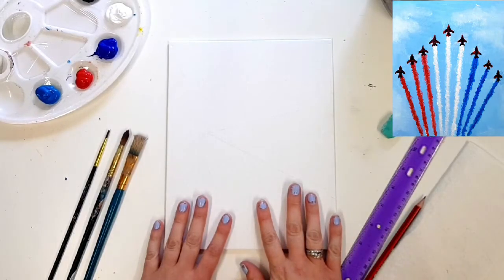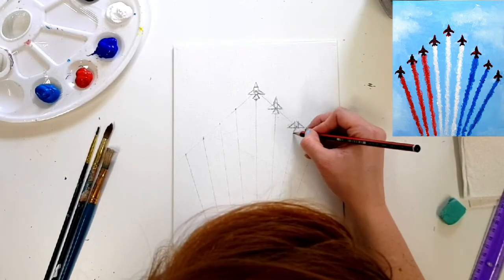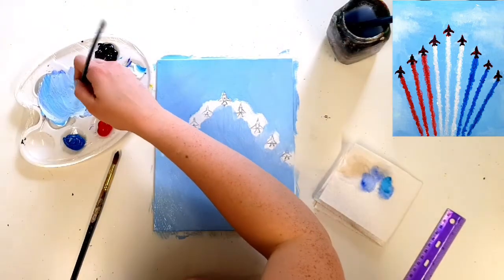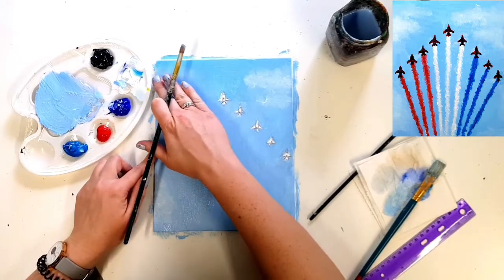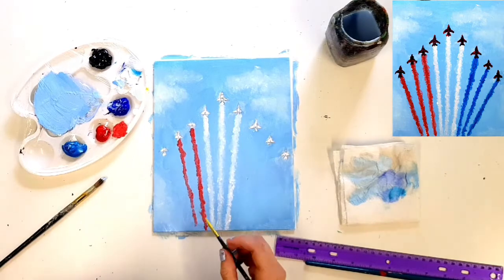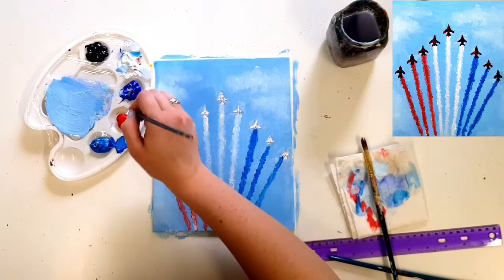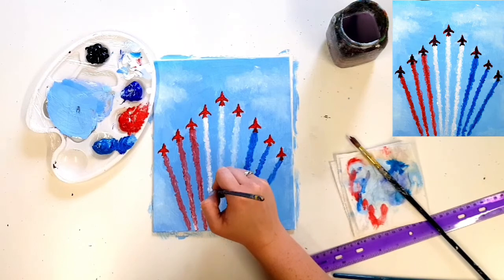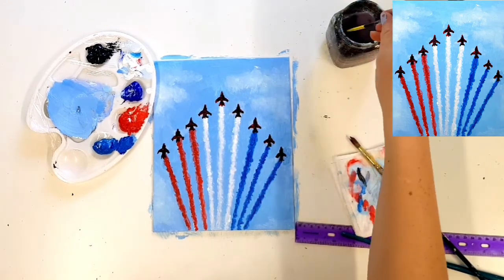Red Arrows! 💗🤍💙 Easy Acrylic Painting Tutorial!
Something a little different in Honour of VE Day 75 Years of Victory in Europe!  We thought we'd paint the Red Arrows Fly Over 💗🤍💙

Although we couldn't celebrate in the tradition huge street party manner, we hope you still could full of afternoon teas and Bubbles!

Here is a little Celebration painting for you to do 🥂 Enjoy and stay safe!

For this Painting you will need:

- A Beverage of your choice!
- A pot of water
- 3 Paint Brushes,; Large, Medium and Small
- Kitchen Roll
- Canvas Board
- A Pencil
- Ruler
- Rubber Eraser
- Palette with Acrylic Colours: White, Black, Red, Blue and Turquoise!

Share you Painting with us!

Love, Liquid Art!    🎨🥂